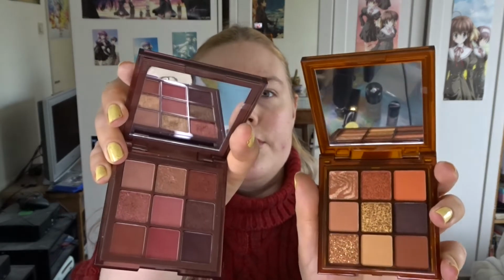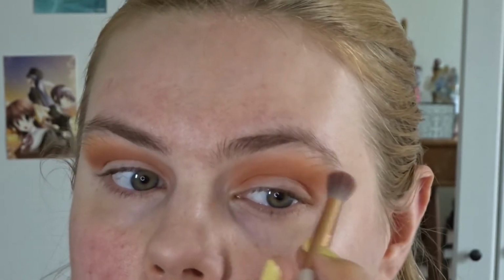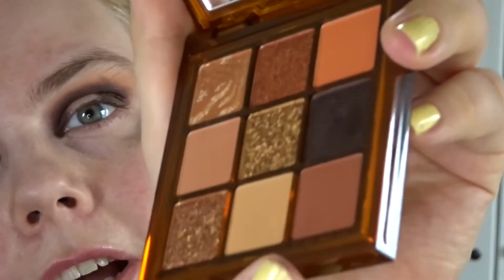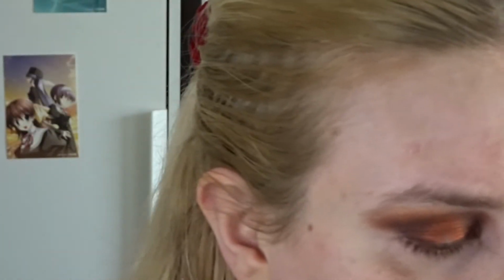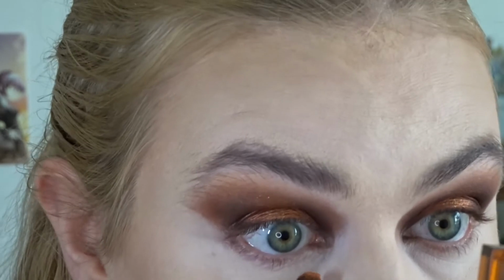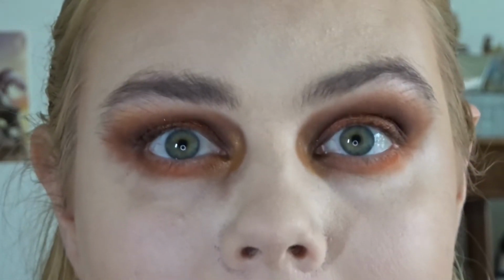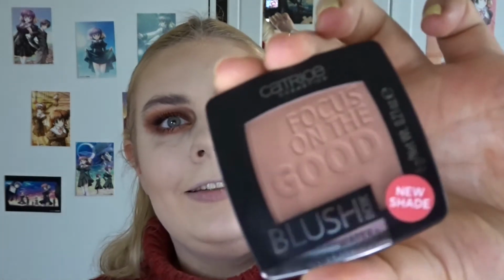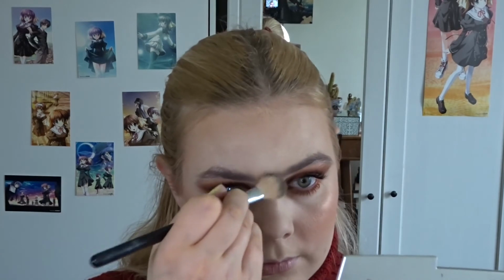HUDA BROWN OBSESSIONS CARAMEL | Better or worse than nude rich? | Demo and review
If my energy seems a little low in this one, it's because I'm a little sick. But I couldn't wait to try this palette and see how good or bad it was! Is it better than the famous nude rich palette? Or does it not even compare? Let's find out!

I upload makeup related videos three times a week and I would love to share them with you.